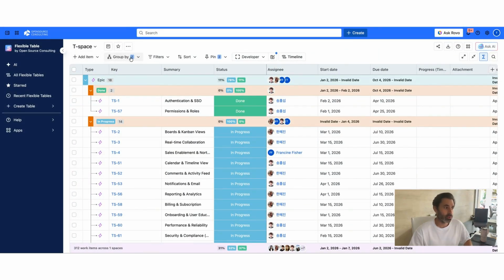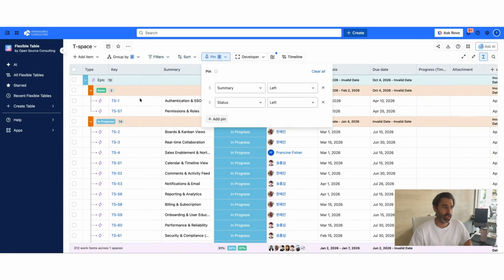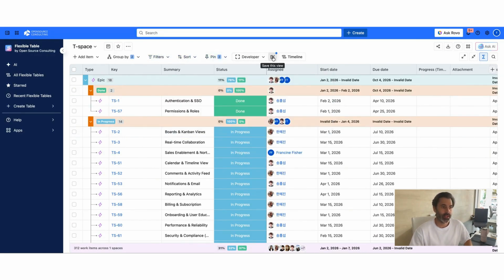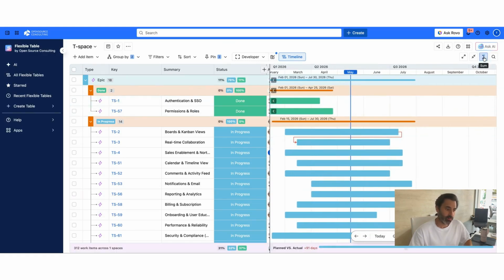[App Demo] Flexible Table | Manage Jira Backlogs Like Excel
Struggling to manage complex Jira backlogs and project views? Run your Jira issues in a familiar spreadsheet view with Flexible Table for Jira! 🚀

Flexible Table (by Open Source Consulting) turns your Jira issues into an interactive table, allowing you to group, filter, calculate summaries, and organize project hierarchies effortlessly.

📌 Key Features Demo:
• Excel-like Spreadsheet & Hierarchy View for Jira
• Grouping & Sum-up summaries (by Assignee, Status, Epic, etc.)
• Custom Fields, Flexible Formulas & AI-assisted View Creation
• Fast Inline Editing & Bulk Data Management
• Cross-Project Visibility & Interactive Timeline View